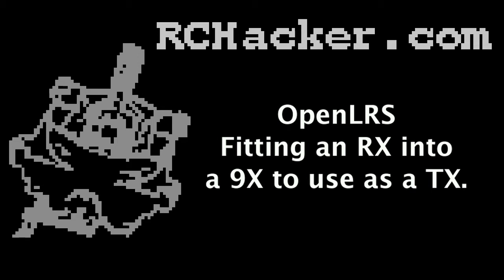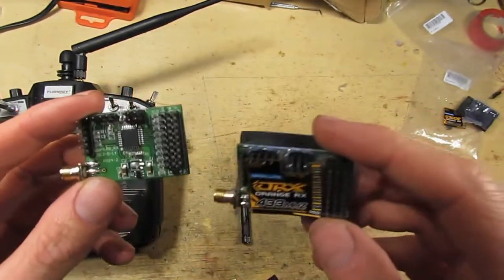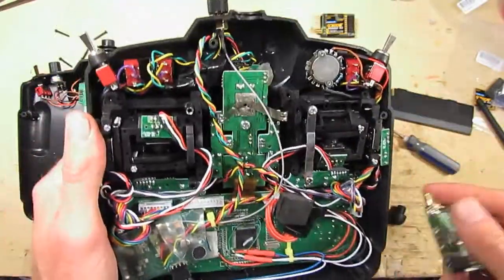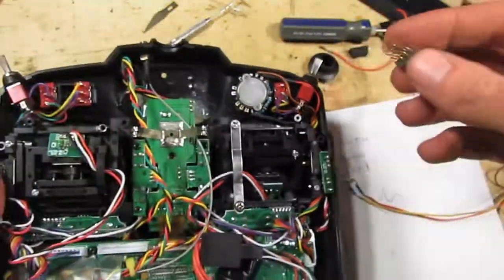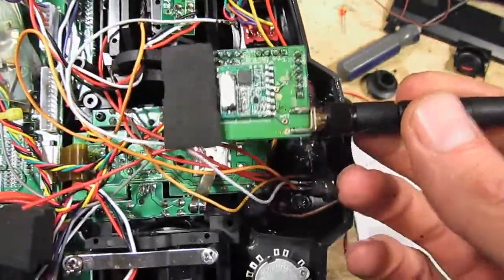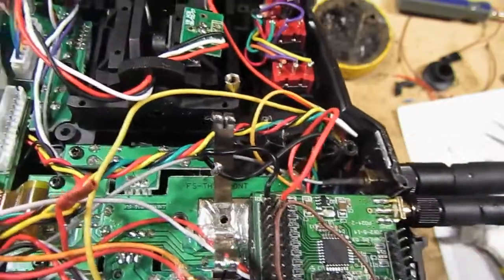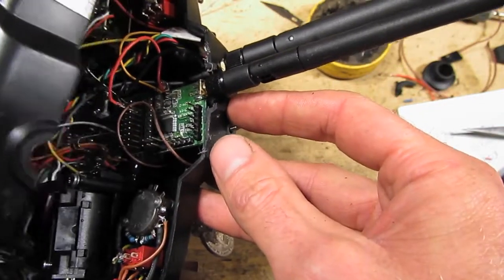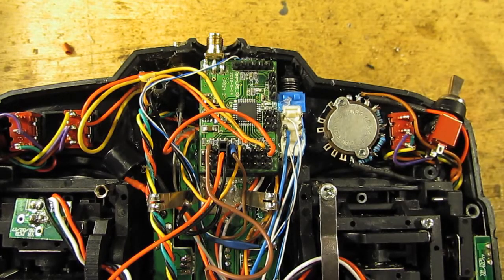An OpenLRS RX as a TX in a 9X. RCHacker #43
Adding an OpenLRS receiver as a second module in a Turnigy 9X.

For reference my original code changes for the leds, etc can be found buried in a deleted branch and guarded by a leopard here:

Luckily since this video was made there have been some relevant changes to the main branch.

Kari writes:
Just a quick note that the openLRSng v3.1 has the LEDs and variable freq buzzer output wired on the servoheaders. (the LEDs and buzzer work parallel with the onboard LEDs/ old buzzer output).
For a variable tone buzzer connect a magnetic passive buzzer to 'port1' (RSSI) via a transistor.
Red LED can be connected between GND and port6 (CH5).
Green LED can be connected between GND and port7 (CH6).

The pinning for latest version with Flytron/OrangeRX/Hawkeye 9ch RX is

Code:
output1 - passive buzzer (~speaker, multi freq support)
output2 - unused
output3 - active buzzer (single freq)
output4 - bind button (between signal and ground)
output5 - PPM input
output6 - RED led (between signal and ground)
output7 - GREEN led (between signal and ground)
output8 - unused
output9 - unused